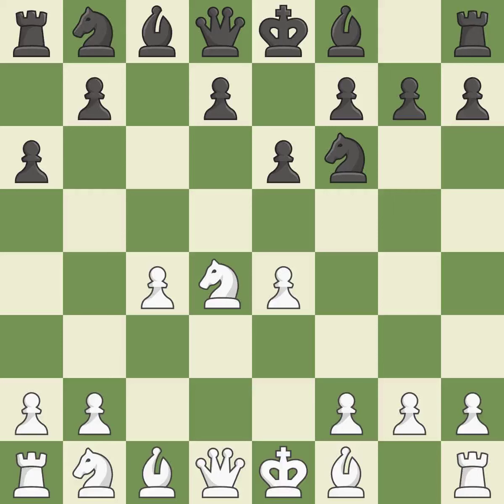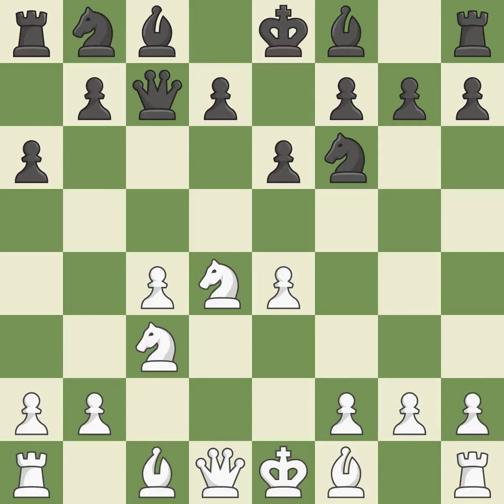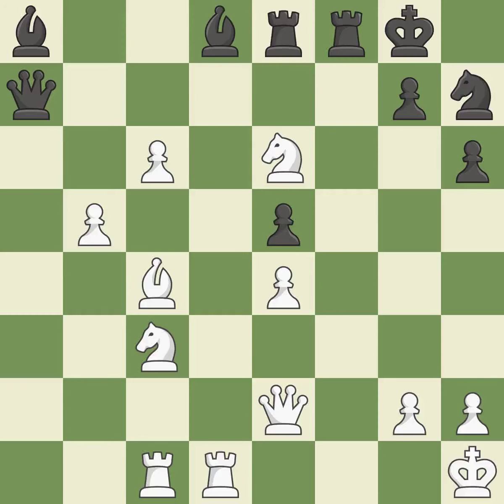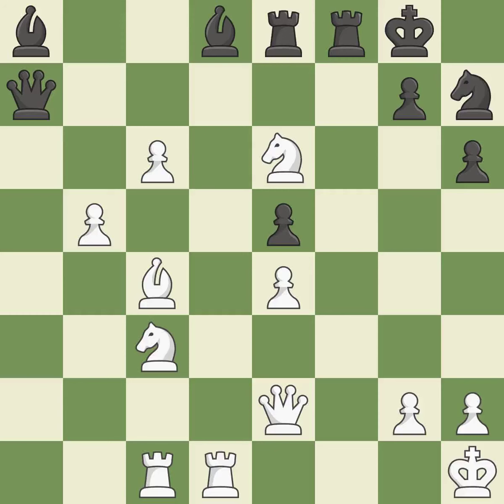White Firouzja,Alireza,Black Sevian,SamuelSicilian Defense: Kan, Maroczy Bind Formation, 5...Nf6 6.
Sicilian Defense: Kan, Maroczy Bind Formation, 5...Nf6 6.Nc3 Qc7,Event ches.com Junior Speed,Site ches.com INT,Date 2019,Round 2.21,White Firouzja,Alireza,Black Sevian,Samuel,Result 1-0,WhiteTitle GM,BlackTitle GM,WhiteElo 2682,BlackElo 2666,ECO B41,Opening Sicilian,Variation Kan, Maroczy bind (Reti variation),WhiteFideId 12573981,BlackFideId 2040506,EventDate 2019